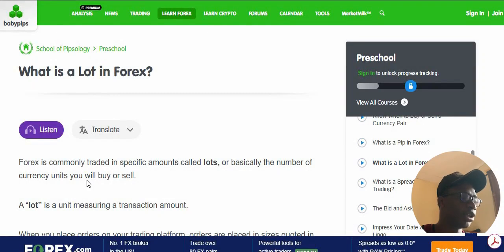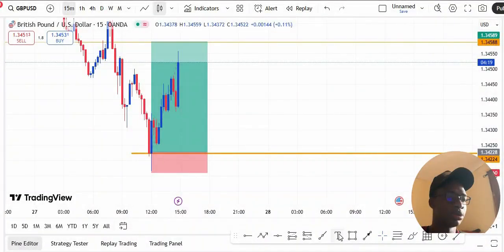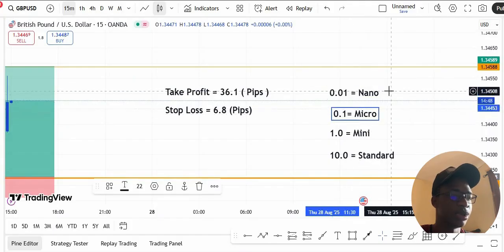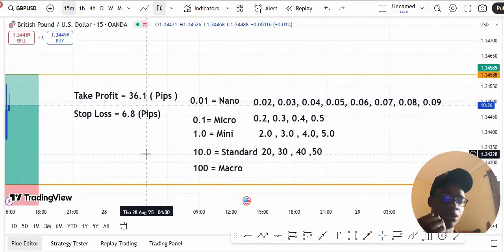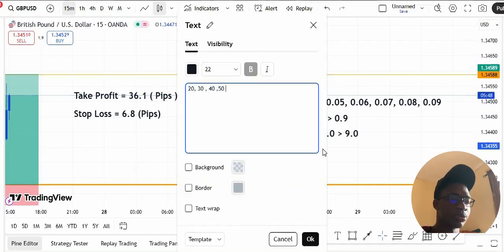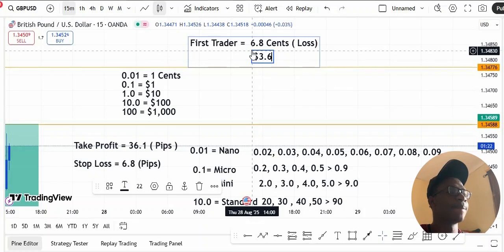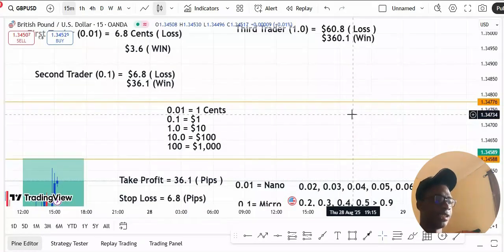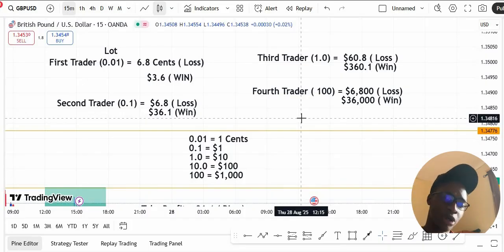LOT SIZE Explained in Forex (Beginners Guide)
In this video, I explain LOT SIZE in Forex trading in the simplest way possible. Many beginners blow accounts because they don’t understand how lot size works and how it connects to risk management.

By the end of this video, you will learn:
✅ What LOT SIZE means in Forex.
✅ How to choose the right lot size for your account.
✅ The connection between lot size, pips, and profit/loss.
✅ How to protect your account from over-leverage.

If you’re new to Forex trading and want to build a strong foundation, this video is for you!